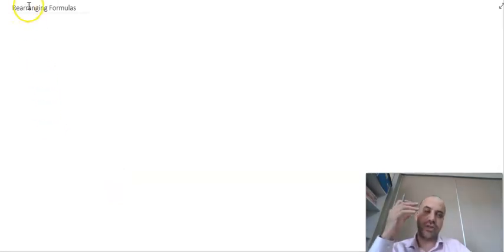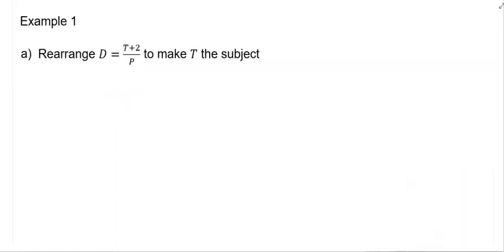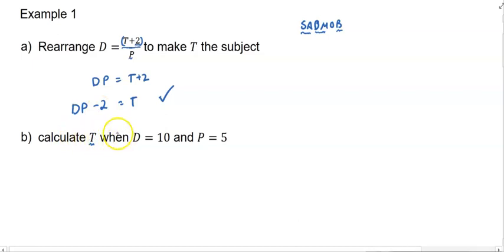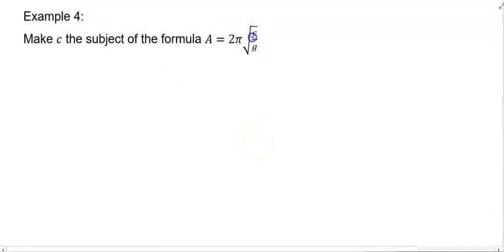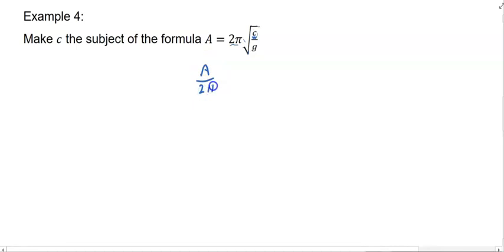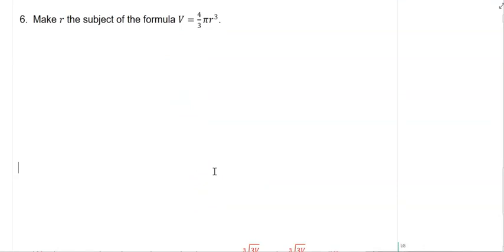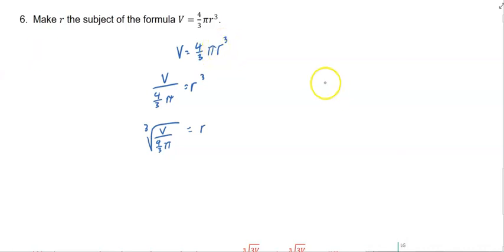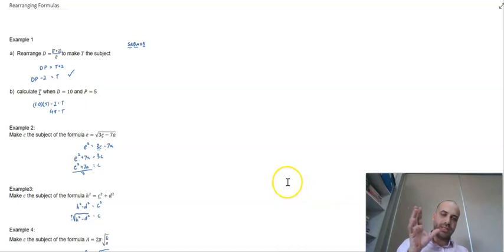Rearranging Formulas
There are videos for:
Queensland: General Mathematics
Queensland: Mathematical Methods
Queensland: Mathematics Specialist

Western Australia: Mathematics Applications
Western Australia: Mathematics Methods
Western Australia: Mathematics Specialist